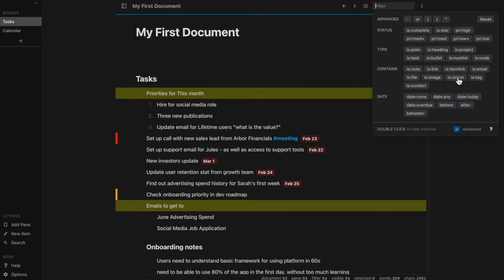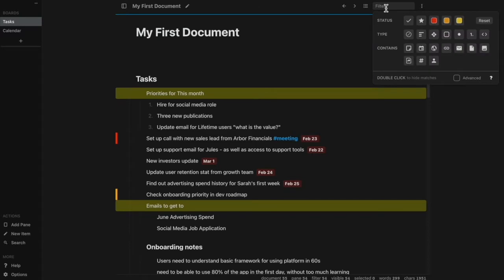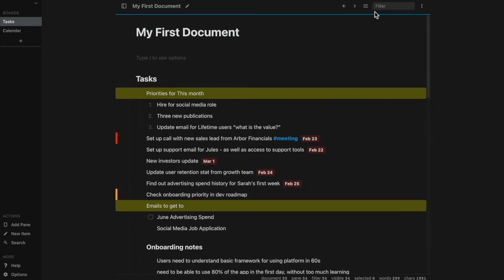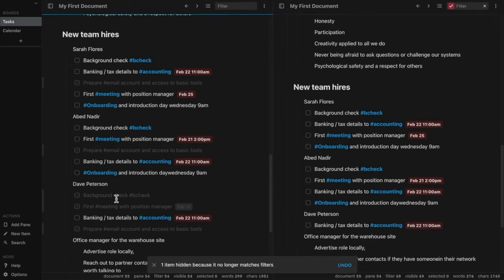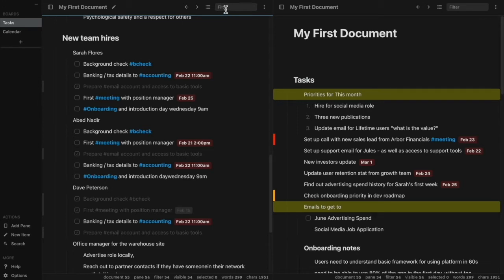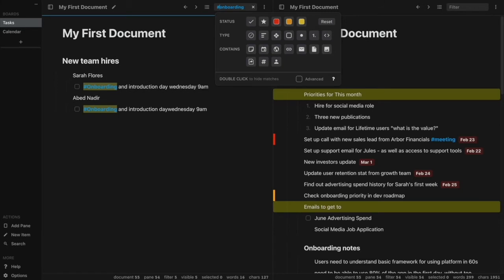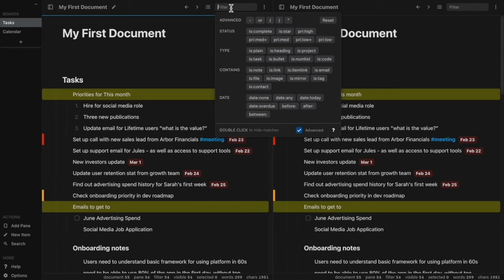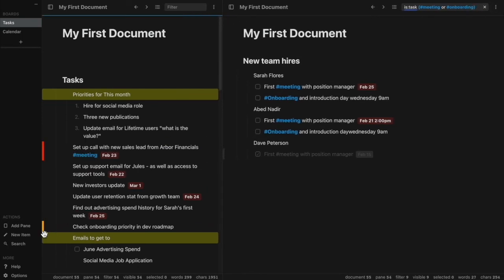Legend Filters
This is a basic introduction to using filters in Legend. or talk to us in our forums